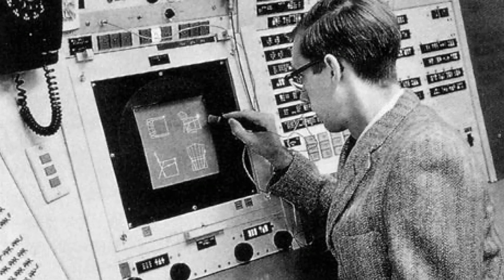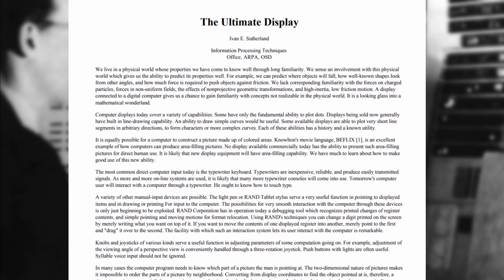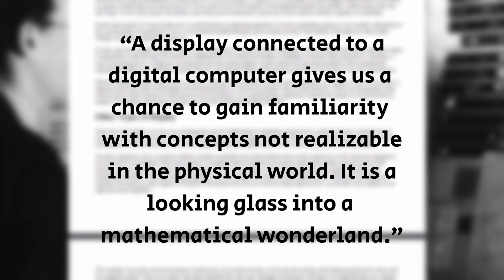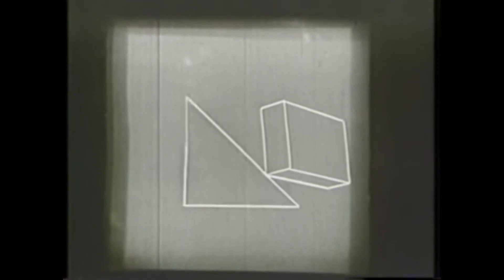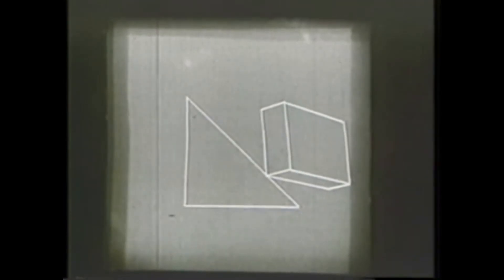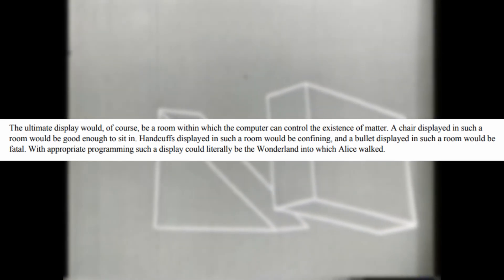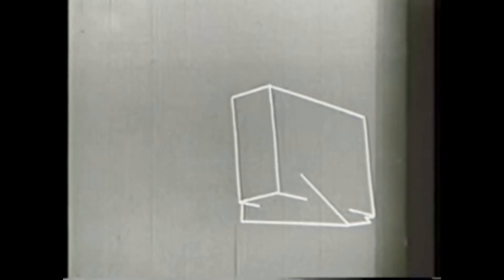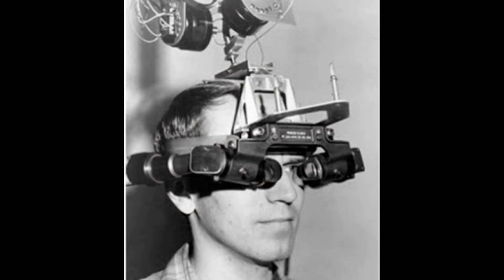Ivan Sutherland and The Sword of Damocles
In this video I give a brief overview of Ivan Sutherland, the 'Grandfather of VR', and his Sword of Damocles experiments with head mounted displays.

[0:00] Introduction
[0:08] Who is Ivan Sutherland?
[0:25] The Sketch Pad and the precursor to CAD
[1:10] The Ultimate Display
[2:32] The Sword of Damocles
[3:54] The Grandfather of VR and legacy

NOTE: This is a re-edit of a video I published a number of years ago.

🔸 *PC SPECS* 🔸

*MY PC:*
Gigabyte RTX 3080 Graphics Card
Ryzen 7 5800X3D CPU
32Gb DDR 4 3600MHz RAM
1TB Sabrant Rocket M.2 SSD
ASUS Prime B550M-A Motherboard

*VR HEADSETS:*
Meta Quest 3 (128Gb)
Meta Quest 3 (512Gb)
Meta Quest 3s (128Gb)
PS VR2
Pico 4

*OTHER EQUIPMENT:*
TP-Link AXE75/5400 WiFi 6e Router
Thrustmaster T.Flight Hotas One
Logitech G29 Racing Wheel
PlayStation 5

🔸 *SOCIAL LINKS* 🔸

*MY 3D-PRINTED VR HEADSET WALL MOUNTS*
Universal VR wall mount
Decorative wall mount for Quest 2/3/3s

*PLEASE NOTE: Some of the links to products in this description are affiliate links, so I may receive a small commission if you purchase an item when using them (at no extra cost to yourself).*